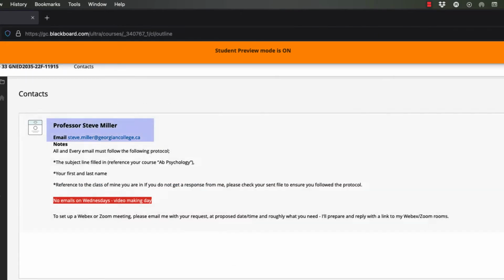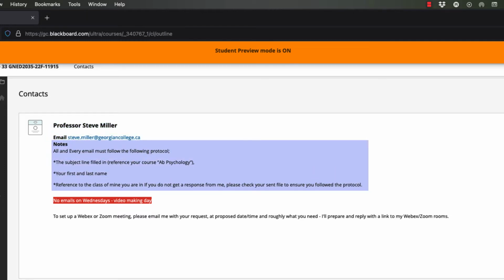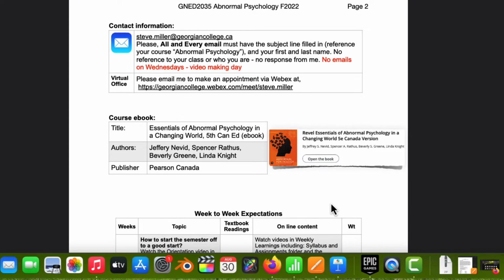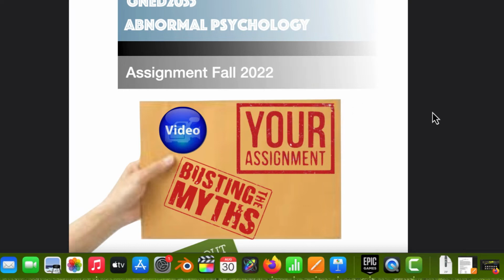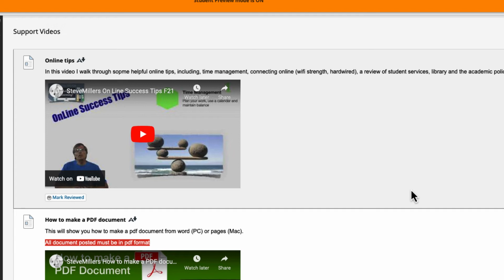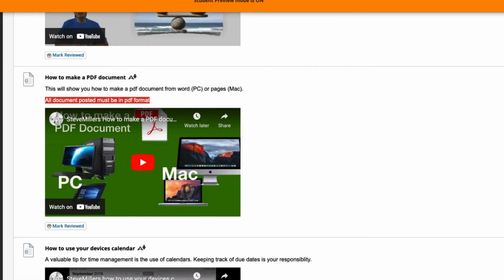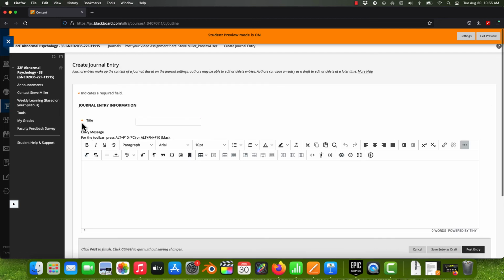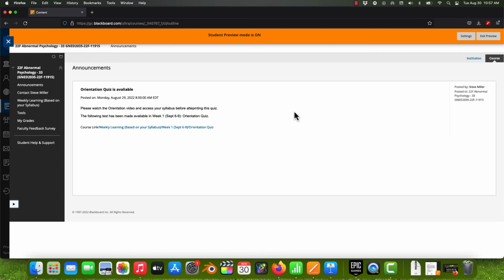SteveMillers Orientation Ab Psych F22